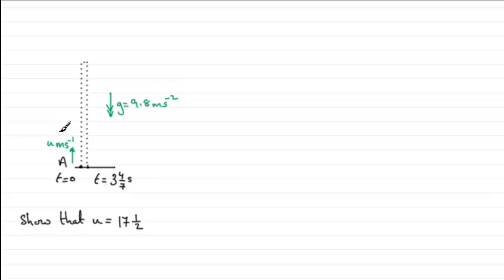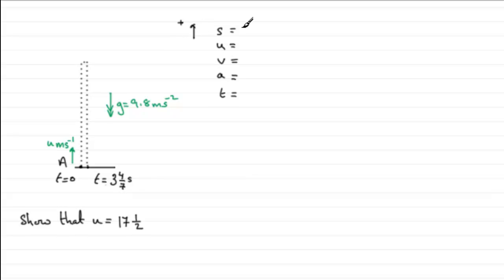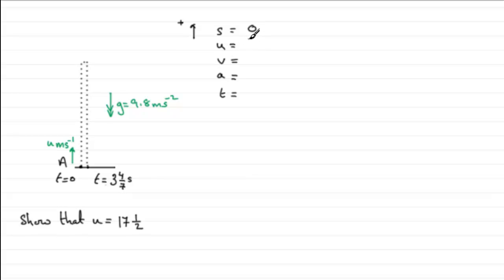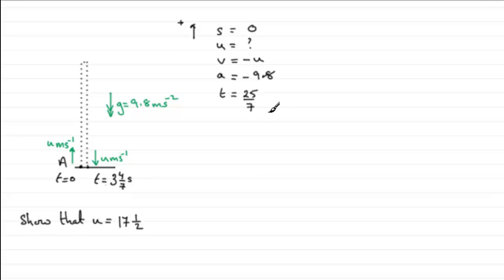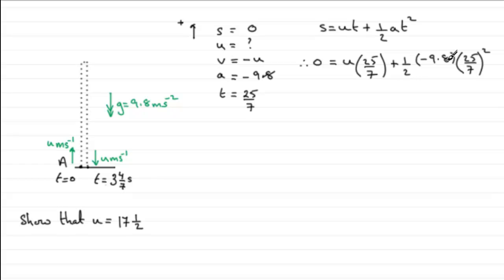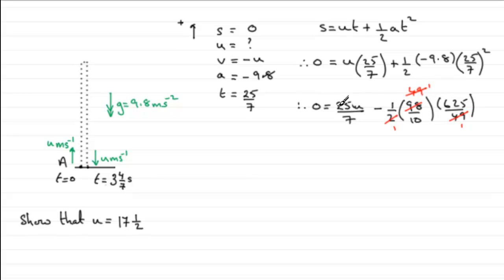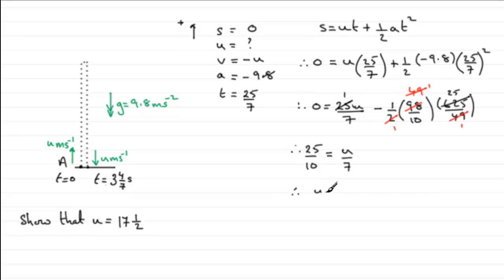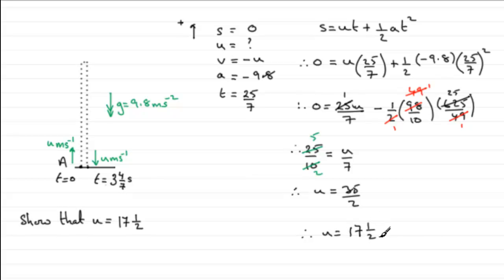Edexcel Mechanics M1 January 2012 Q5a : ExamSolutions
vertical motion under gravity : To see the question go to ExamSolutions